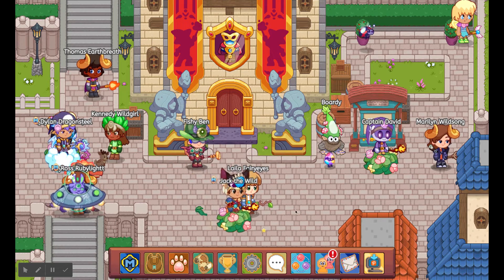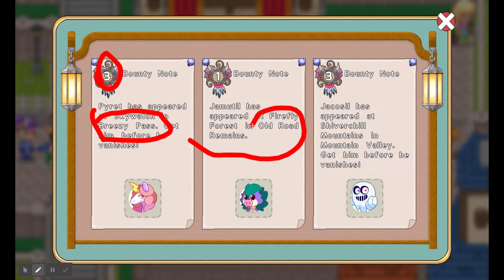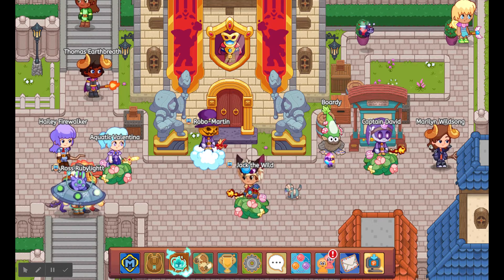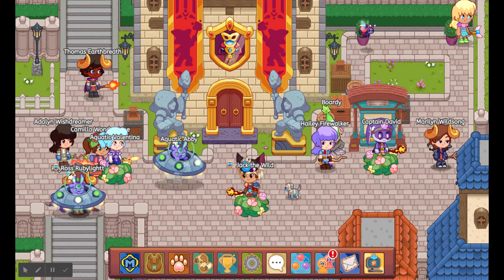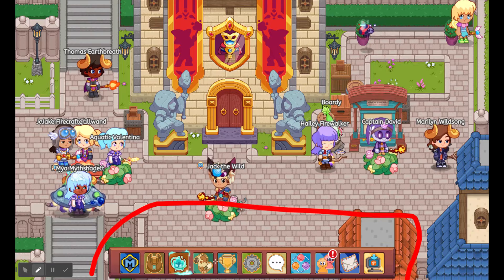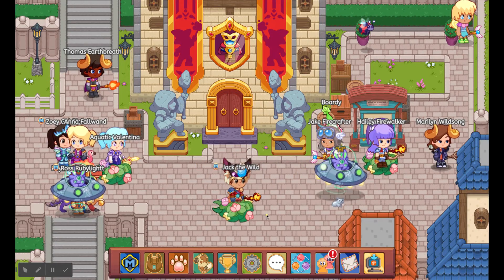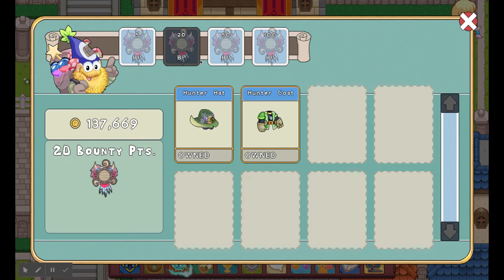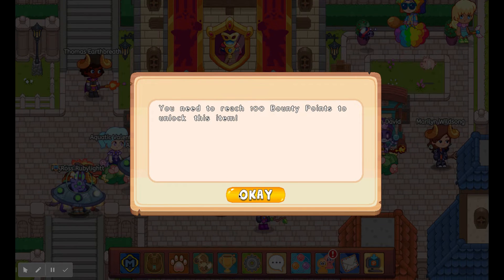How to find where your bounty battles are, and know how many points you have in prodigy math!!!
Hi! In this video I'm going to be showing you guys how to find out where your bounty battles are, and how to figure out how many bounty points you have!
(If not working, just copy and paste it on google.)
Well to find out more watch this video!